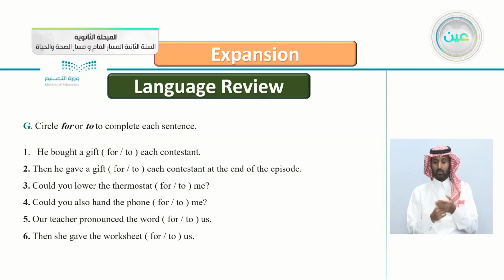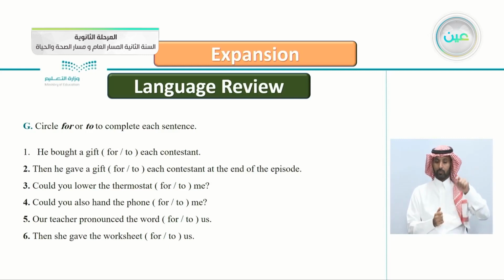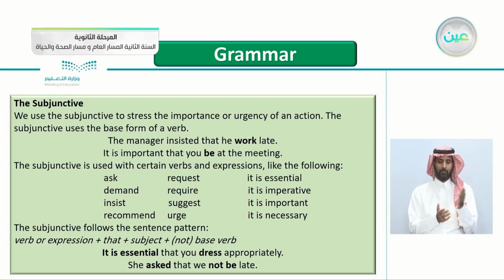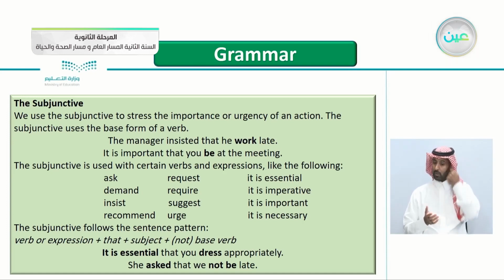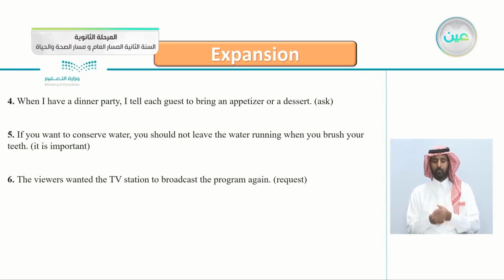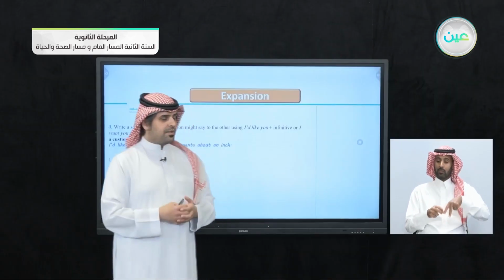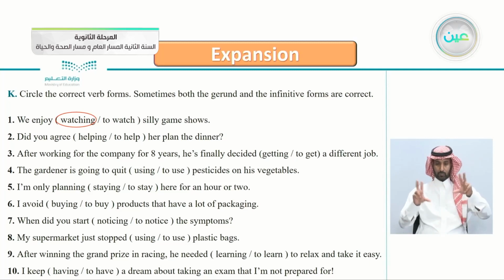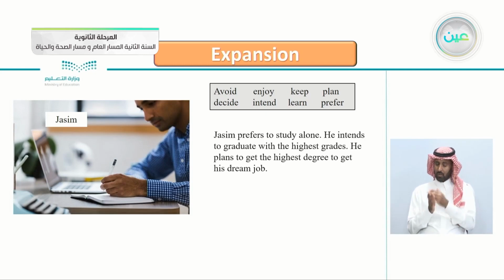Expansion (P. 64-65) - اللغة الإنجليزية (2-1) - المسار العام والصحة والحياة - السنة الثانية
الحصة الأولى - الأربعاء - الأسبوع الحادي عشر - المسار العام والصحة والحياة - السنة الثانية